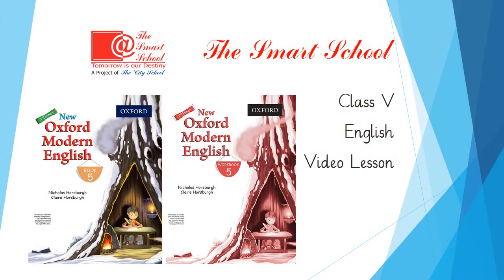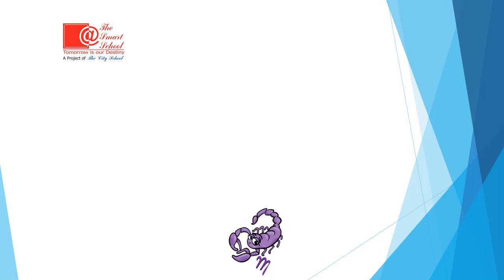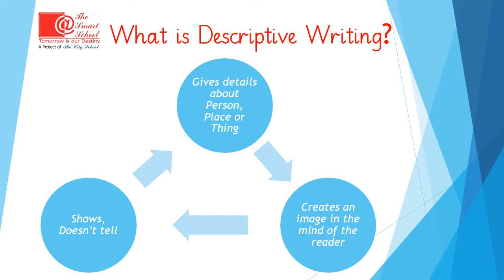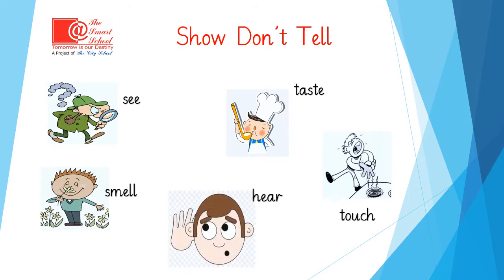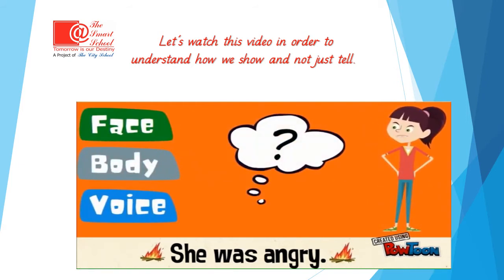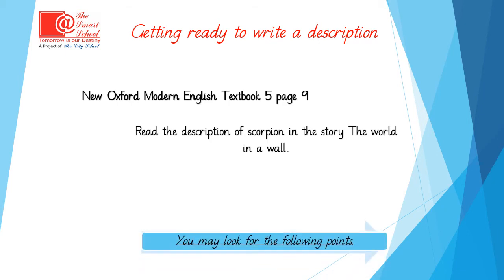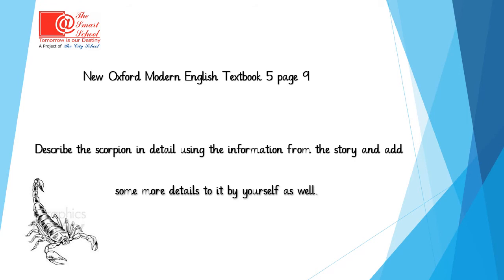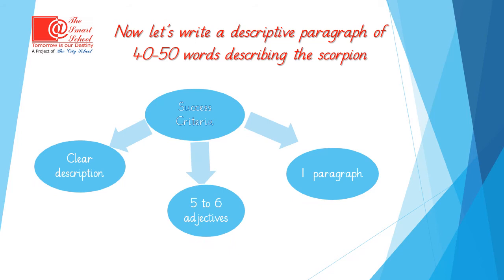VL4 T1 Class V English Descriptive Writing 2020 21